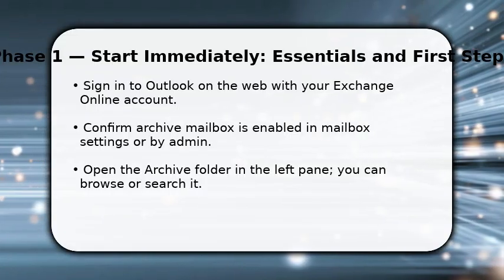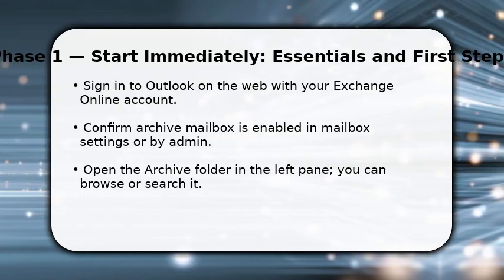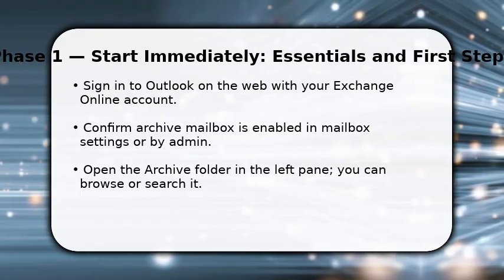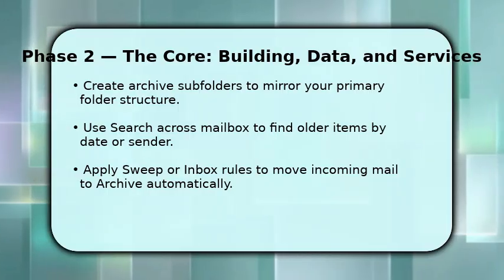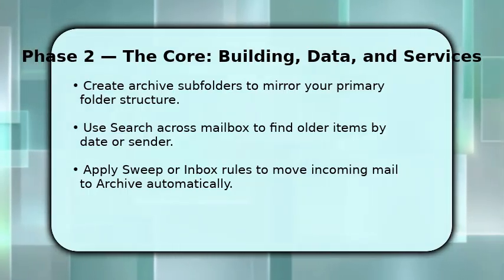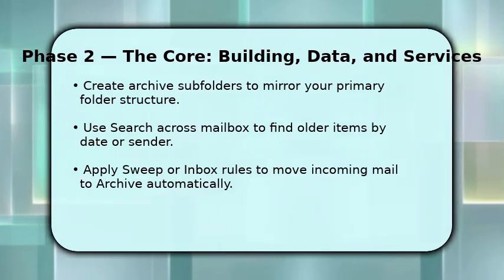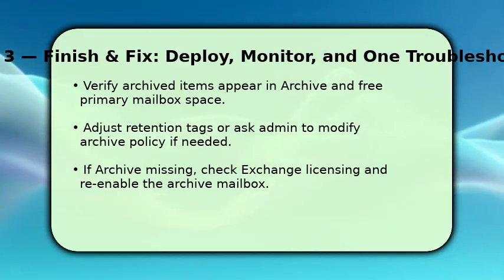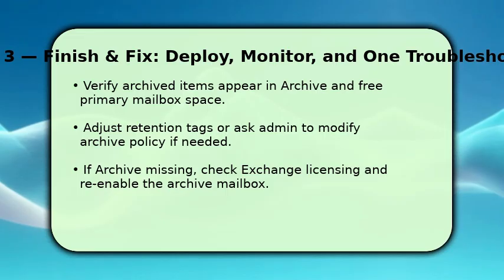How to Use Outlook Online Archive (only Way)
How to Use Outlook Online Archive (only Way) | 🔒 Surfshark VPN Deal — Stay private and secure. $1.99/mo + 3 Months Free ▸

Learn the essential steps for utilizing Outlook Online Archive effectively. This video guide provides a comprehensive walkthrough, ensuring you can access and manage your emails with ease from any device.

Outlook online archive, email management, access email offline, step-by-step Outlook tutorial, using outlook web app, offline access to emails, how to use Outlook OWA